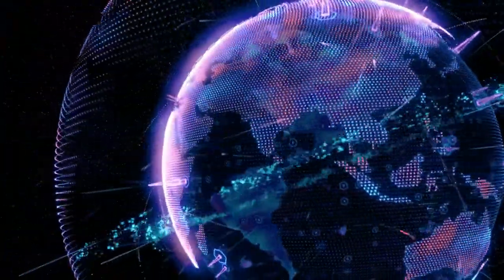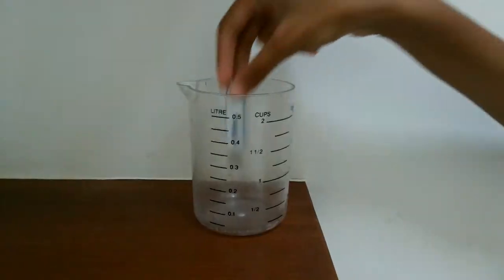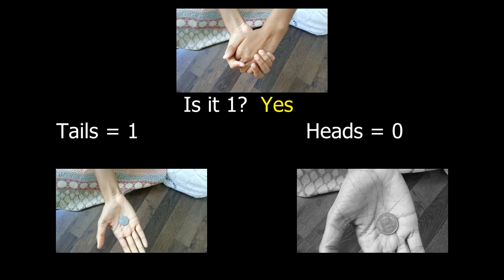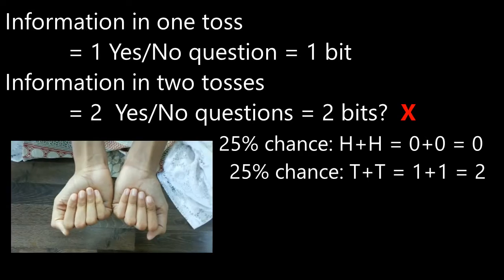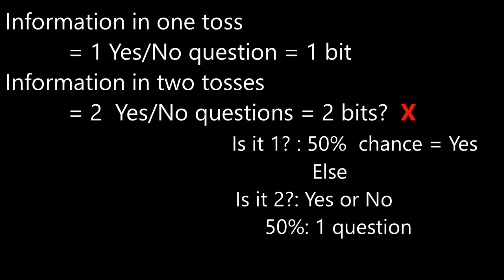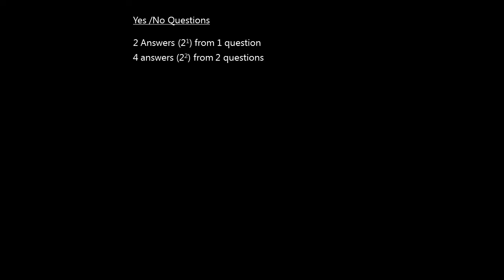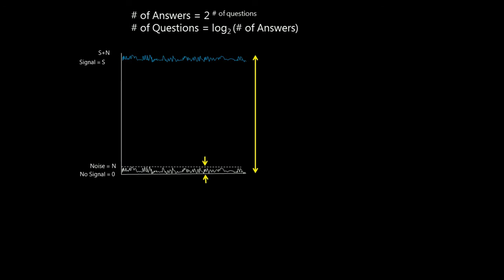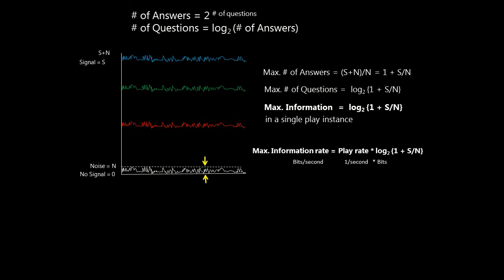The Shannon Limit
We live in the Information Age, but what exactly is "information"? Is there a limit to how fast information can be sent and received? This video may transform the way you think of information and how it travels.